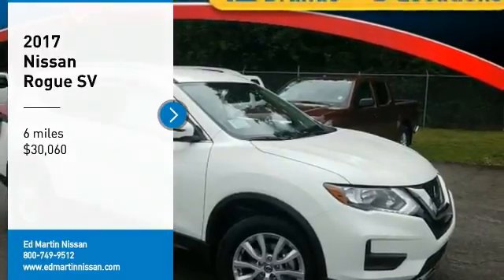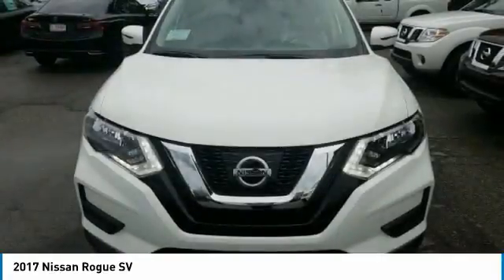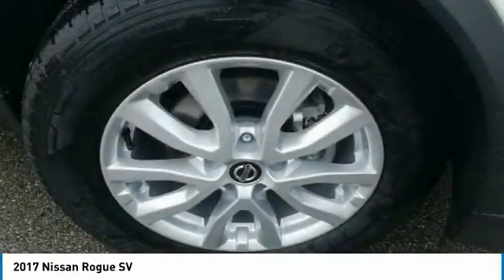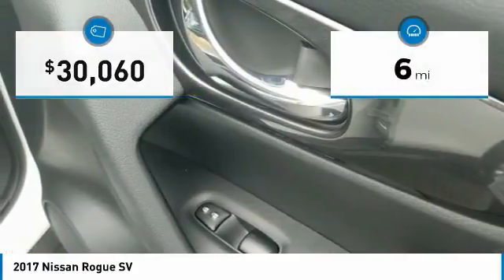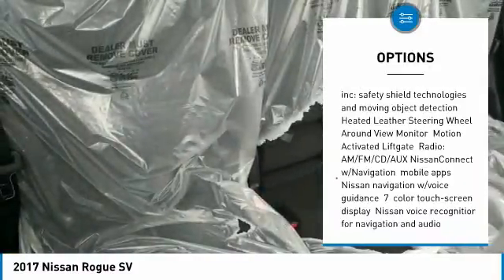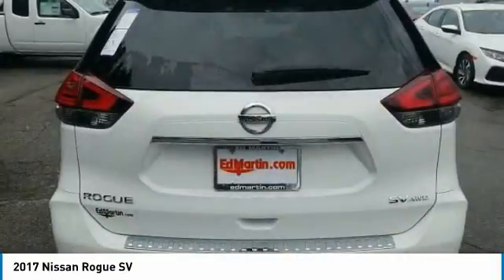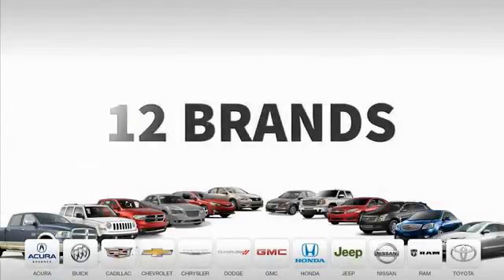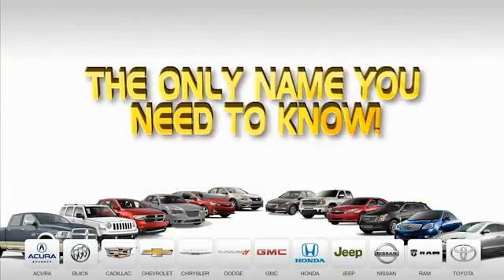2017 Nissan Rogue 1R3217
2017 NISSAN ROGUE Indianapolis, IN
Stock# 1R3217

THE ONLY UPFRONT PRICING IN TOWN! I WILL LOCATE THE EXACT VEHICLE YOU ARE LOOKING FOR. CALL ME DIRECT MATT STEINBRINK SALES MANAGER.BACK-UP CAMERA, ALL WHEEL DRIVE, HEATED FRONT SEATS, NAVIGATION, BLUETOOTH, MP3 Player, BLIND SPOT MONITORING, KEYLESS ENTRY, 32 MPG Highway, SAT RADIO, PREMIUM PACKAGE, ALLOY WHEELS!.Price Includes all Applicable retail rebates. Includes College grad / military available. Lease specials available.